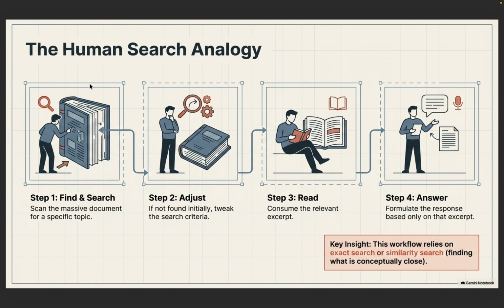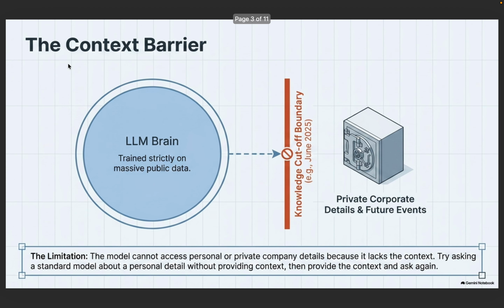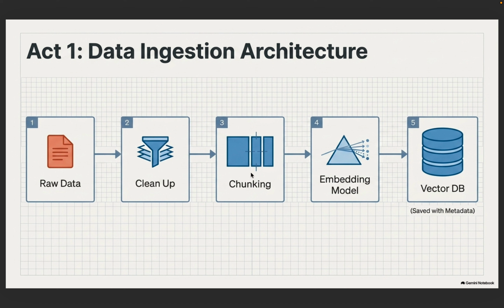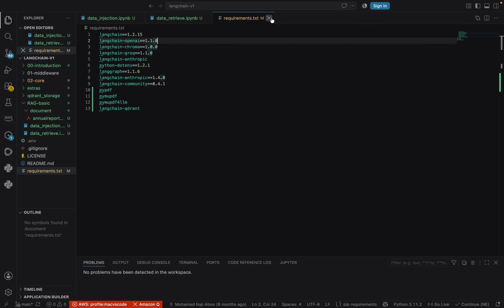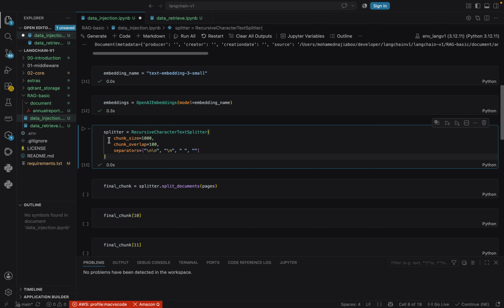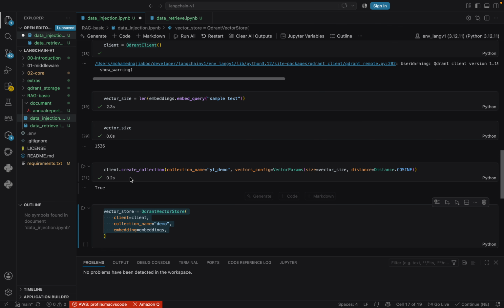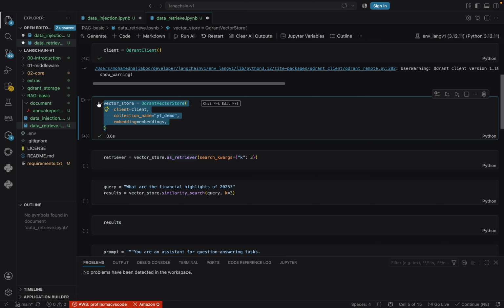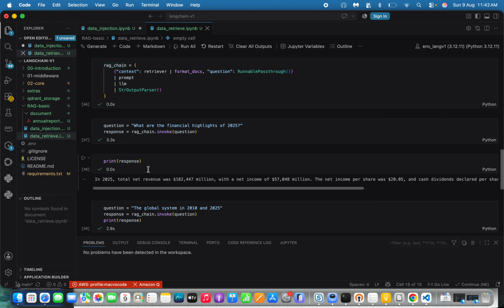RAG Explained from Scratch with LangChain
In this video, we break down **Retrieval Augmented Generation (RAG)** from the fundamentals and build a complete RAG pipeline using **LangChain, embeddings, Qdrant, and an LLM**.

If you've heard terms like **RAG, embeddings, vector database, similarity search, retriever, and context** but aren't sure how everything fits together, this video will help you understand the complete picture.

✅ What is RAG and why do LLMs need it?
✅ Why context is important for LLMs
✅ How embeddings work
✅ How text is converted into vectors
✅ What a vector database does
✅ How similarity search retrieves relevant information
✅ What happens behind the scenes when you ask a question
✅ Data ingestion and document chunking
✅ Chunk size and chunk overlap
✅ Building a vector store with Qdrant
✅ Creating a retriever with LangChain
✅ Passing retrieved context to an LLM
✅ Building a complete RAG chain
✅ Asking questions against a PDF document

### 🧠 RAG in simple terms

RAG consists of three main stages:

**Retrieve → Augment → Generate**

First, relevant information is retrieved from a knowledge base.
Then, that information is added as context to the prompt.
Finally, the LLM uses that context to generate the answer.

In the practical section, we take a PDF document, split it into smaller chunks, create embeddings, store them in **Qdrant**, retrieve relevant chunks using similarity search, and pass the retrieved context to the LLM.

### 🛠️ Technologies used

* LangChain
* OpenAI Embeddings
* Qdrant Vector Database
* Python
* PDF Document Loader
* Recursive Character Text Splitter
* LLM / GPT

This video is designed to give you a **strong conceptual understanding of RAG before moving into more advanced techniques** such as hybrid search, BM25, MMR, reranking, and advanced retrieval strategies.

📌 **Source code:** I will provide the code used in this tutorial along with the video resources.